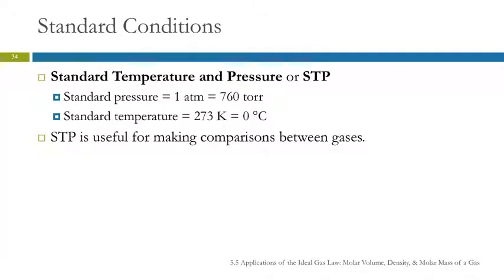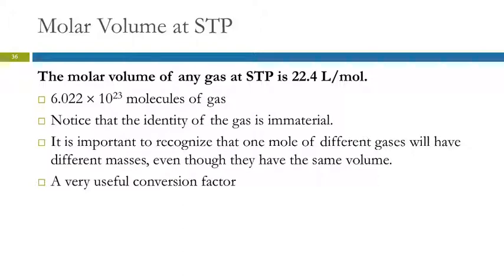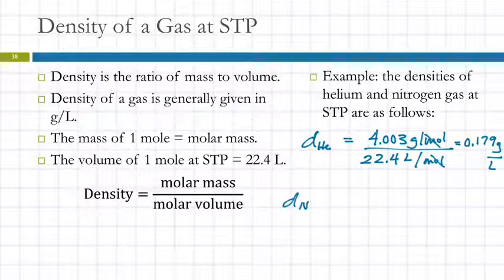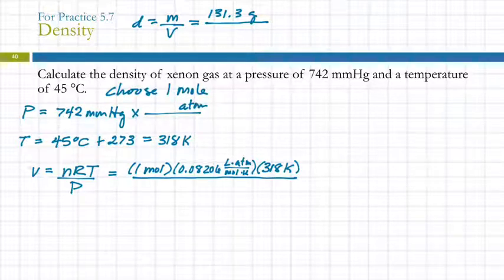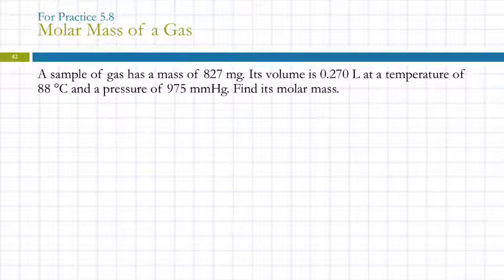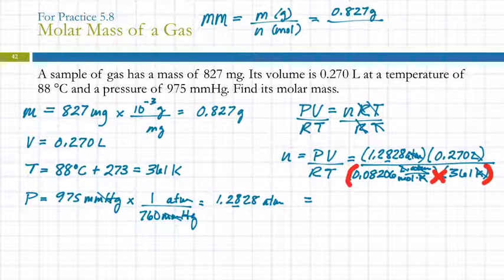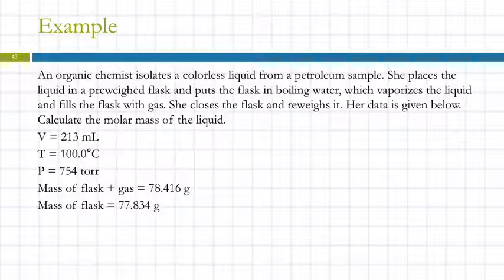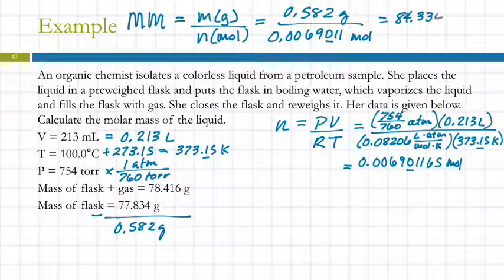5.5 Applications of the Ideal Gas Law: Molar Volume, Density, & Molar Mass of a Gas